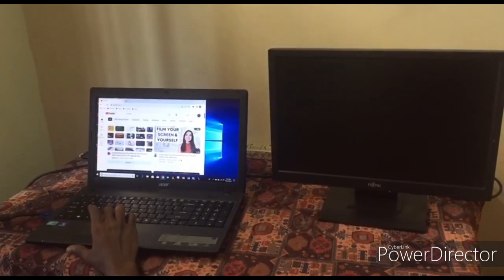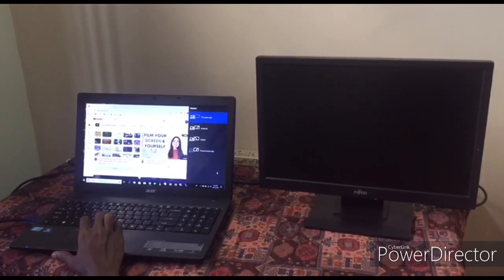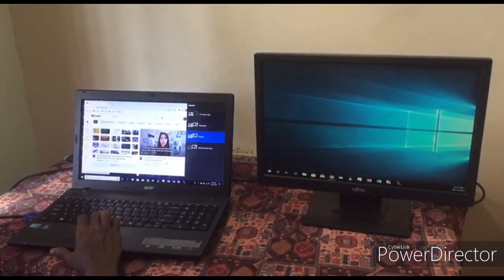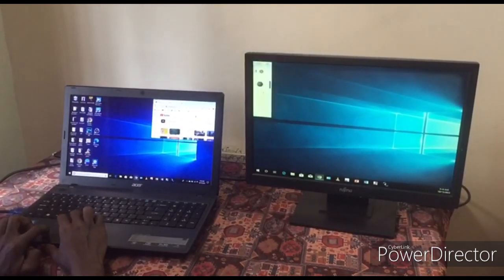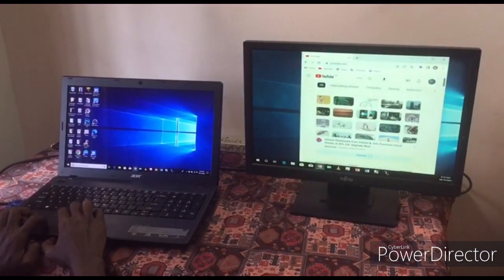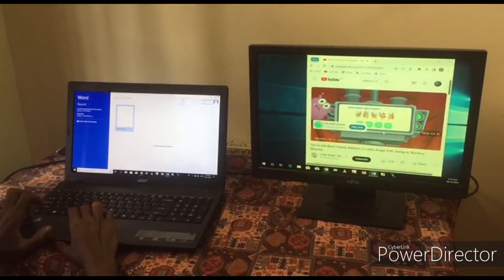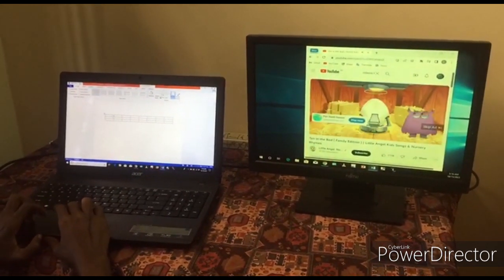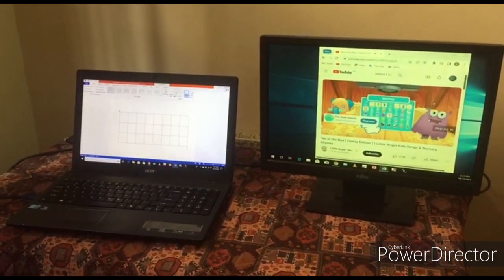Extending Your Laptop Display: 2 Monitors Made Easy!technology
This tutorial show how to extend your laptop screen into two  by connecting another monitor  to your laptop using VGA cable to connect your laptop VGA port. open the notification button below the desktop on the taskbar and then click on project, select extend. open the program  you want to display on the extend monitor by dragging it your right in the video whiles doing different thing on your laptop screen.